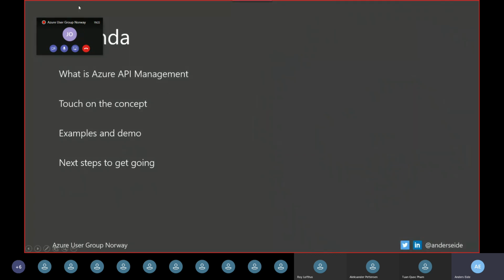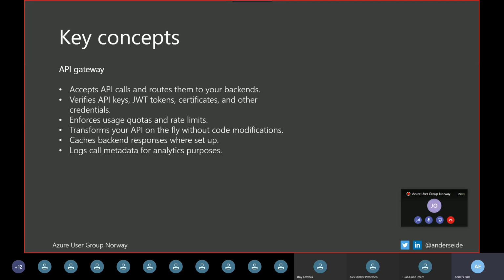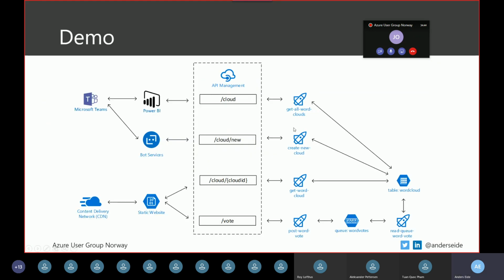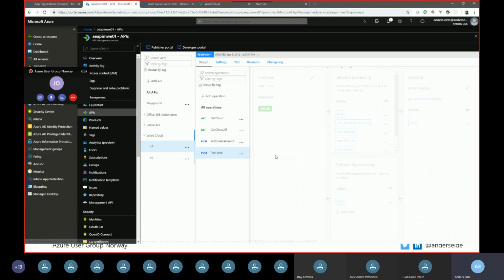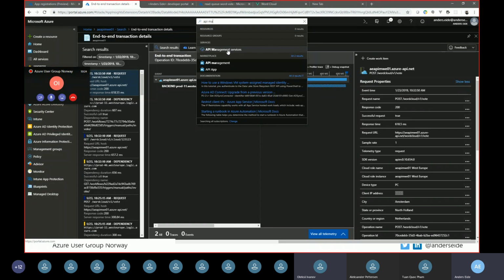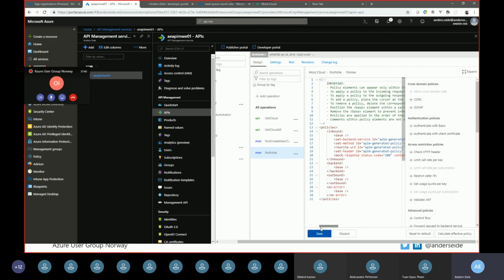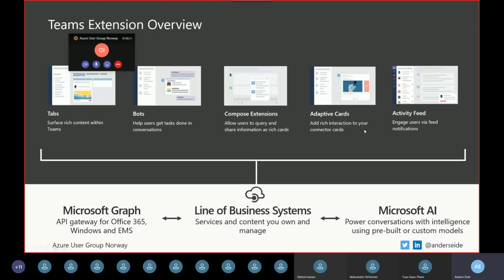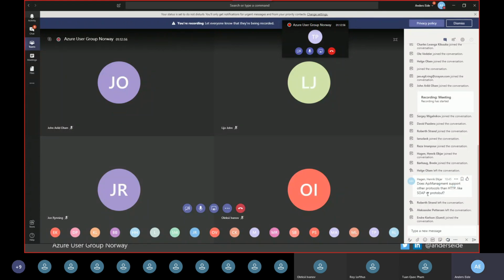Getting started with Azure API Management